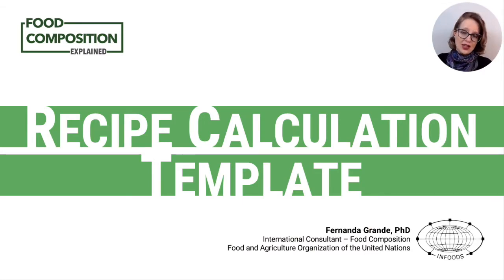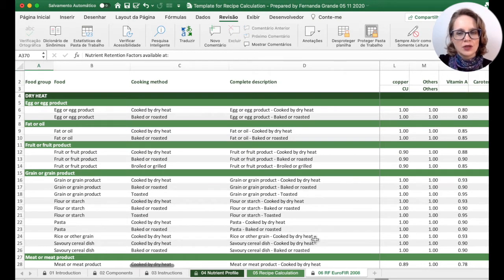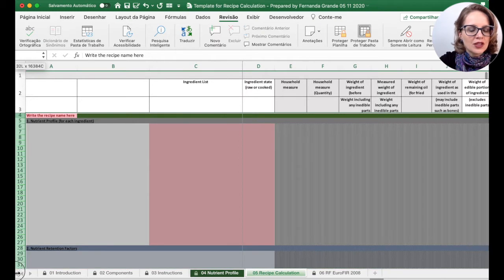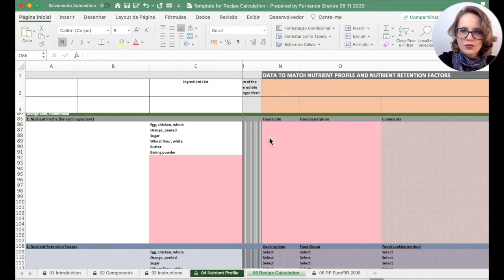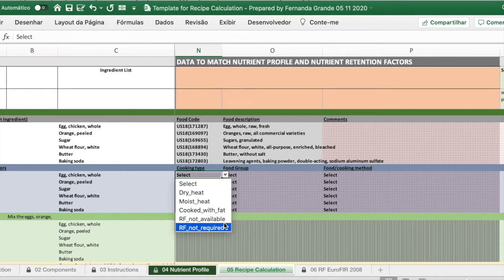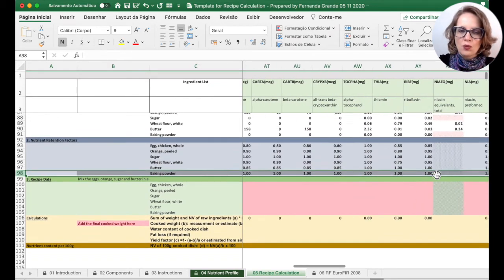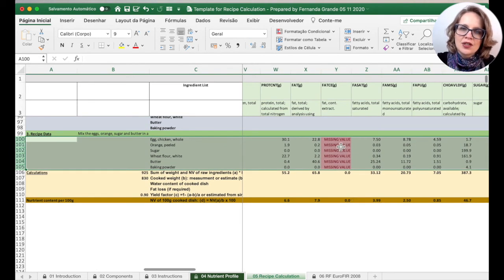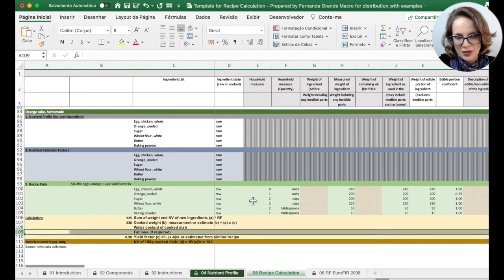How to make Recipe Calculation using Excel (Recipe Calculation Template)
In this video I will show you how you can use Excel to make your recipe calculations. You will see an example of recipe calculation using the template that I have created. And if you are interested in downloading my template you can receive the link accessing our website.

*Index
00:00 Introduction
01:06 Overview of the Excel template for recipe calculation
04:51 How to insert your data in the file
06:35 Inserting the nutrient profile for each ingredient (calculation example)
07:32 Overview of the steps for recipe calculation
09:18 Calculation (Part 1) - recipe information
13:28 Calculation (Part 2) - selecting nutrient retention factors
21:07 Checking calculation outputs
25:22 How to download the template

Hi, my name is Fernanda Grande and I am a nutritionist working with food composition data and databases. I have created this Chanel - Food Composition Explained - and a in 2020 to share knowledge and experiences on this topic with both data users and compilers. The content provided is based on publications, standards and guidelines stablished by the International Network of Food Data Systems (INFOODS).

And if you have any questions or topics that you would like me to cover, don't hesitate to write them in the comments below 👇🏼